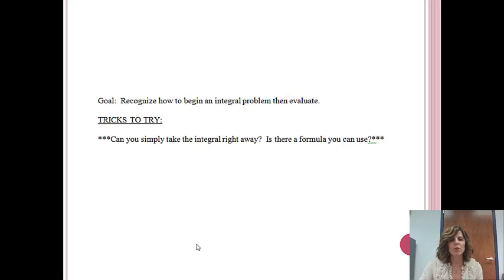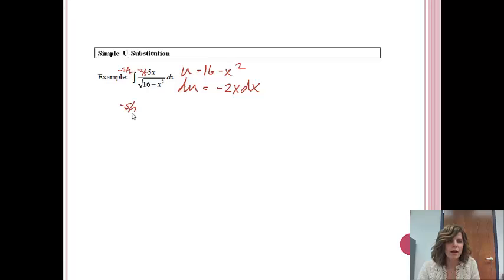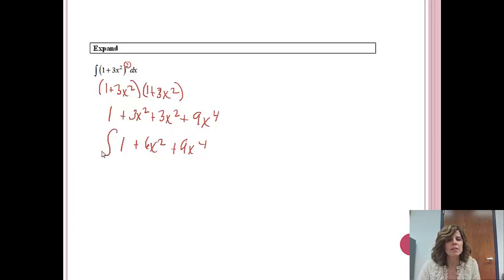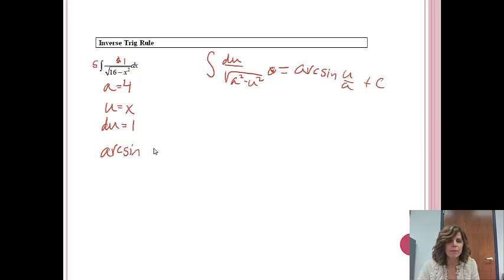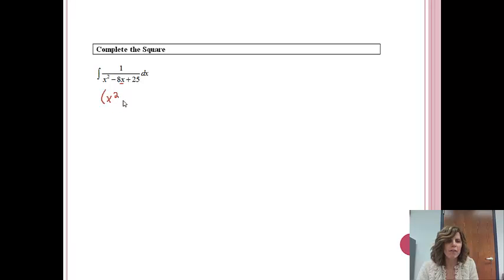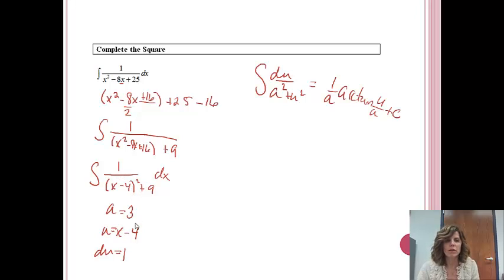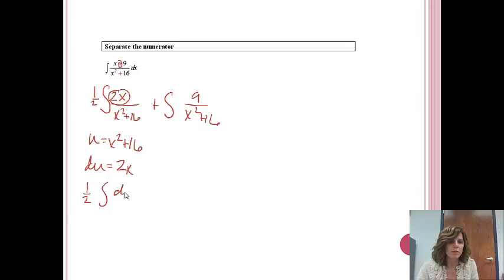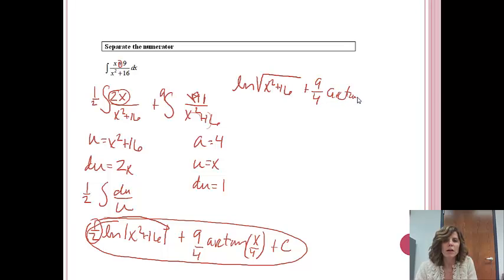Basic Integration Techniques #1-6